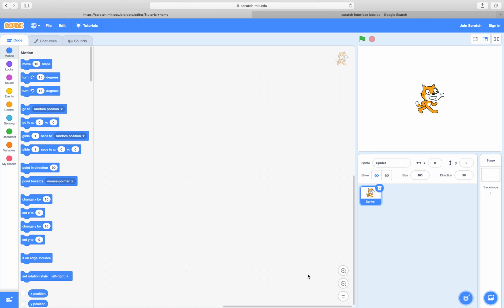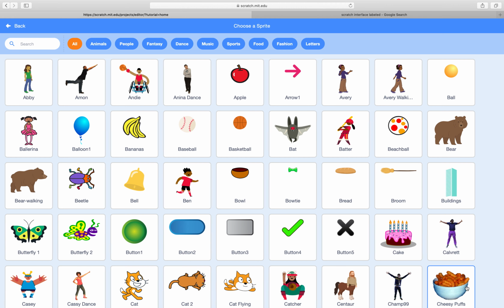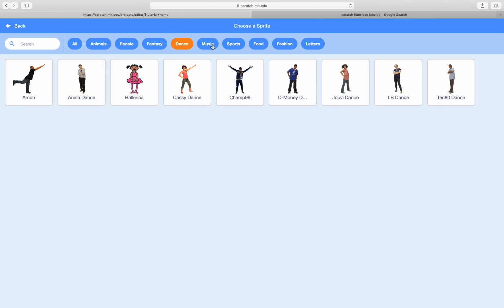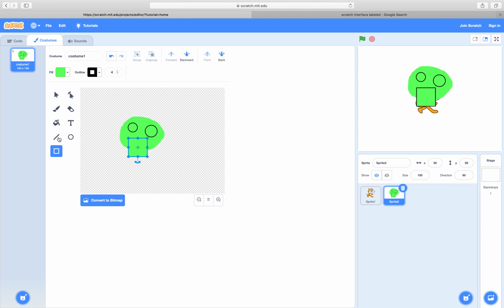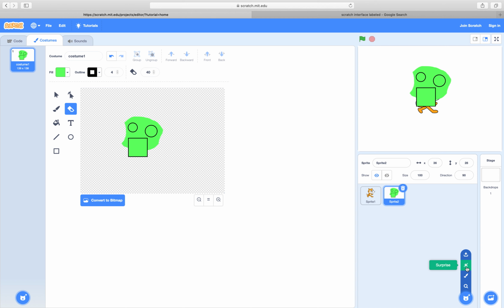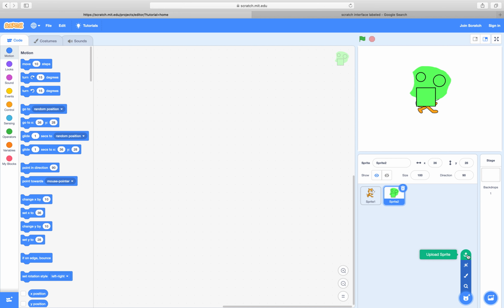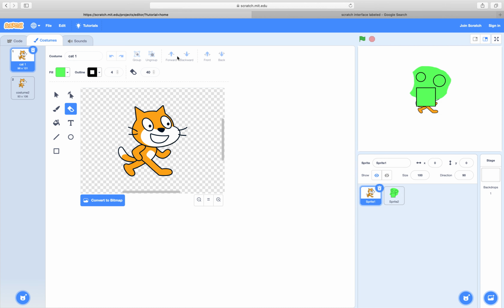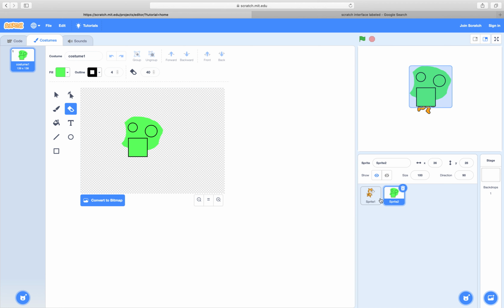VIDEO1 Create new sprite and rename sprite